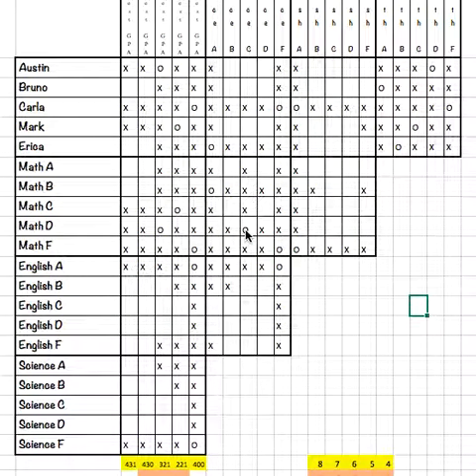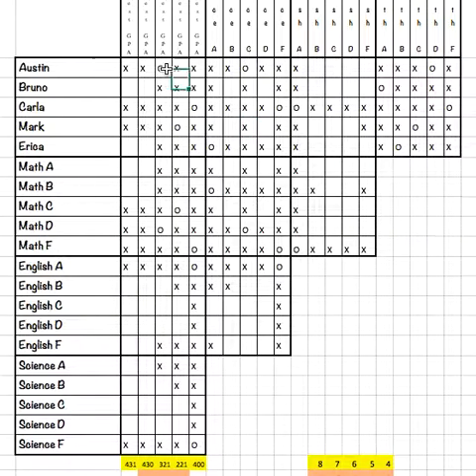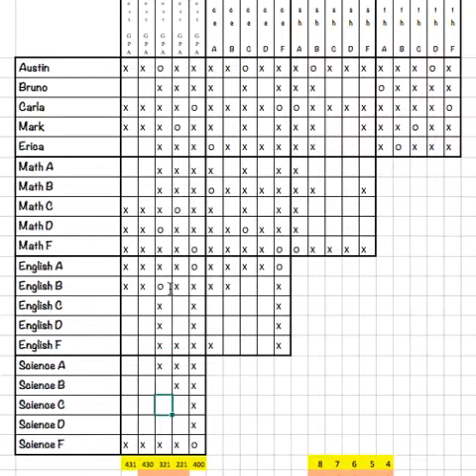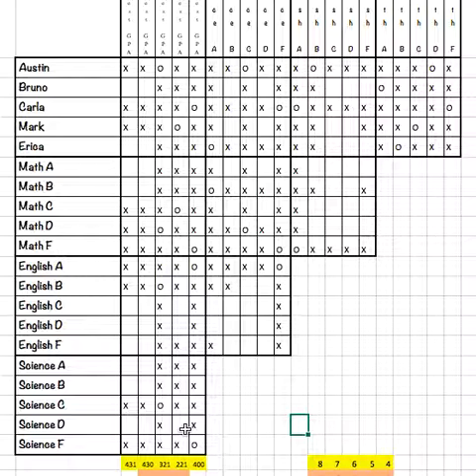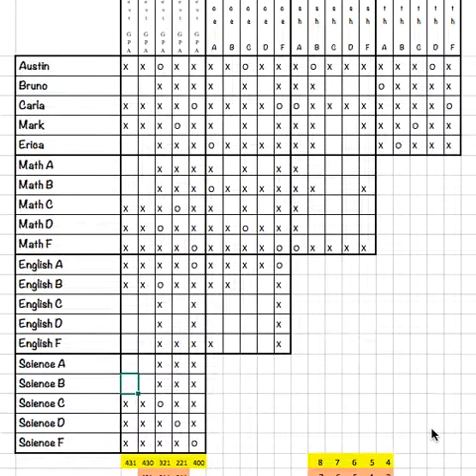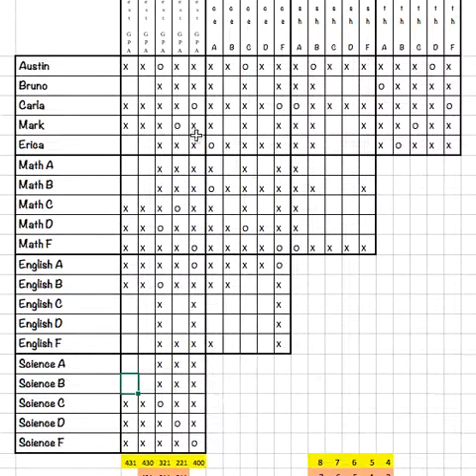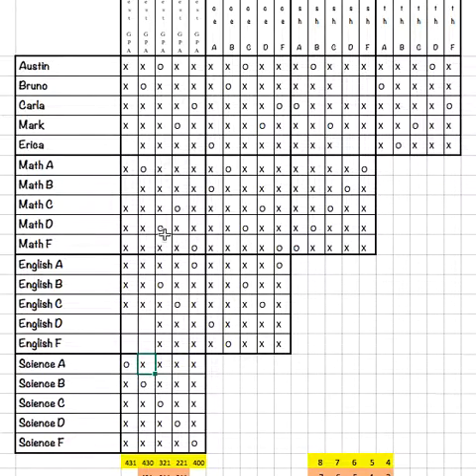Lupe & Molly - The Case of the Hacked Gradebook Part 5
Step by step instructions to solve the mystery.